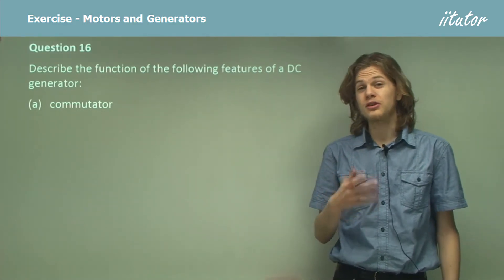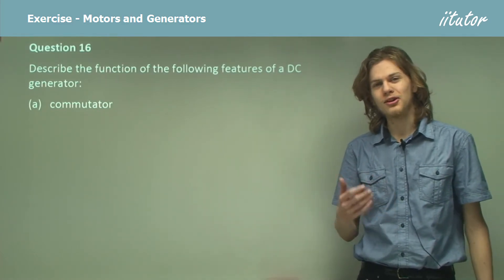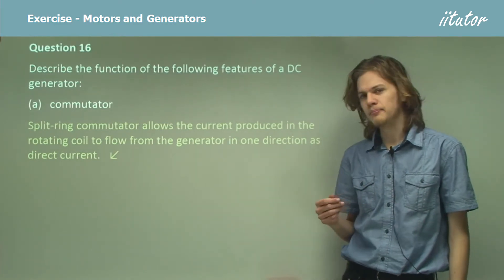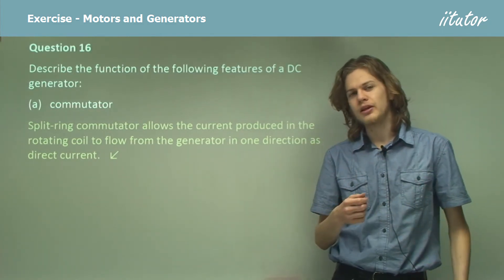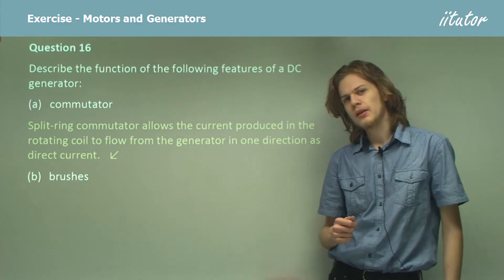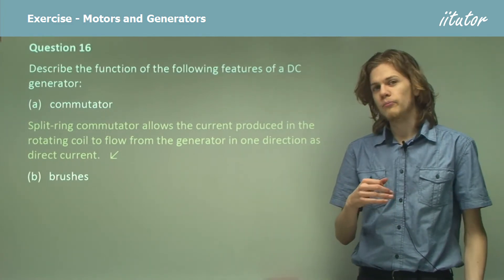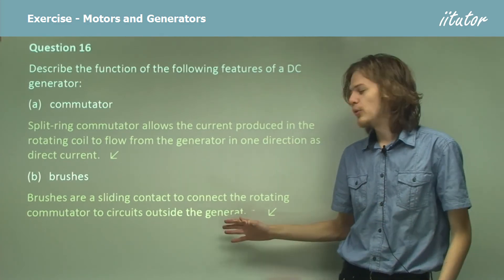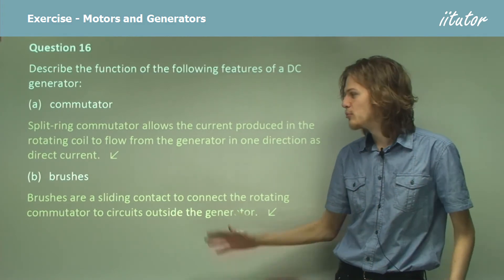💯 Describe commutator and brushes of DC generators | Motors and Generators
Question 16

Describe the function of the following features of a DC generator:

(a) commutator

Answer:
Split-ring commutator allows the current produced in the rotating coil to flow from the generator in one direction as direct current.

(b) brushes

Answer:
Brushes are a sliding contact to connect the rotating commutator to circuits outside the generator.